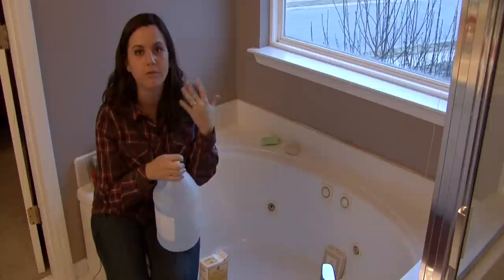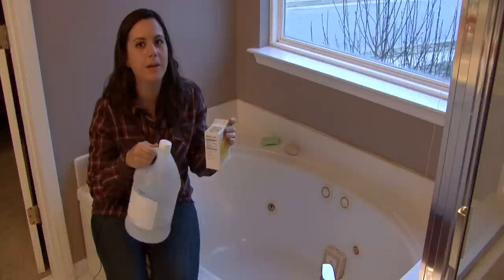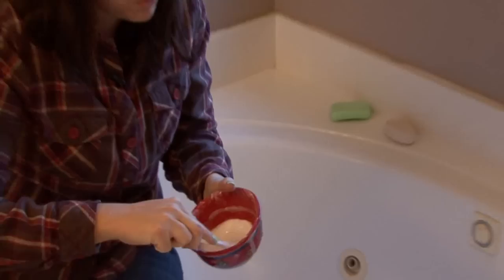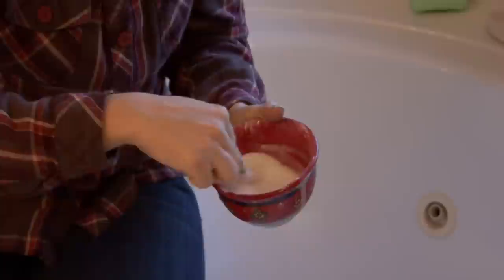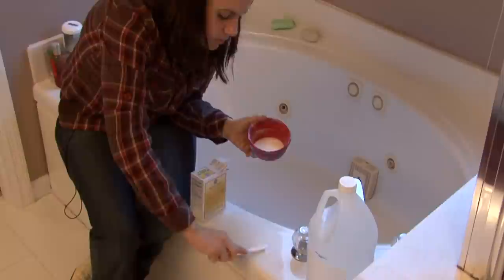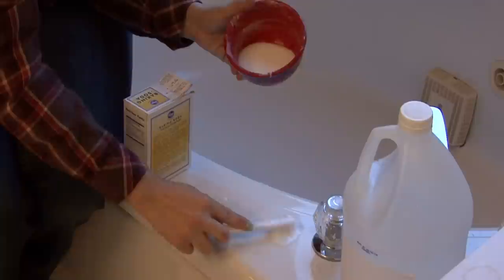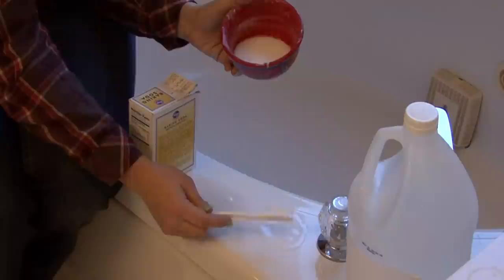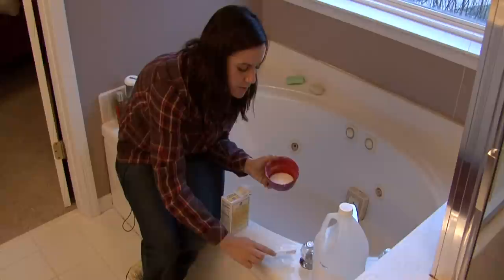Housekeeping Instructions : How to Remove Rust Stains From a Bath Tub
Removing rust stains from a bath tub can be done using a vinegar and baking soda mixture, which forms a paste and creates a great scrubbing formula. Allow baking soda and vinegar to soak on a stubborn stain overnight with instructions from a professional house cleaner in this free video on housekeeping.

Series Description: Keeping a house clean takes time and diligence. Learn to place a stamp between heavy books to flatten it out and more with instructions from a professional house cleaner in this free video series on housekeeping.